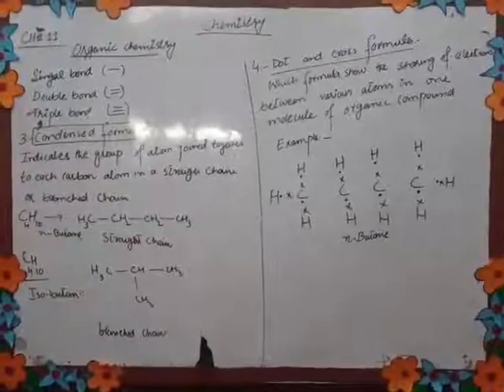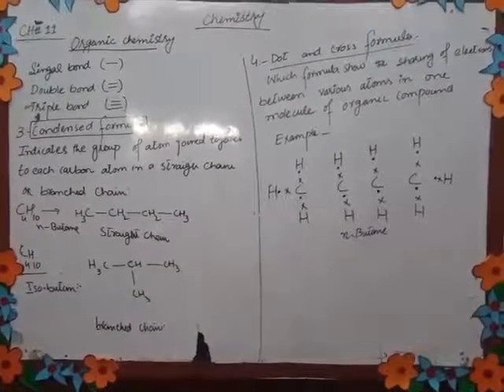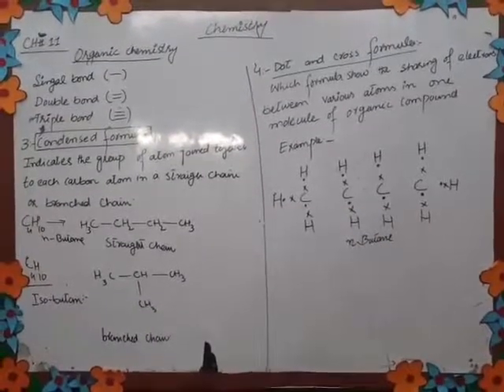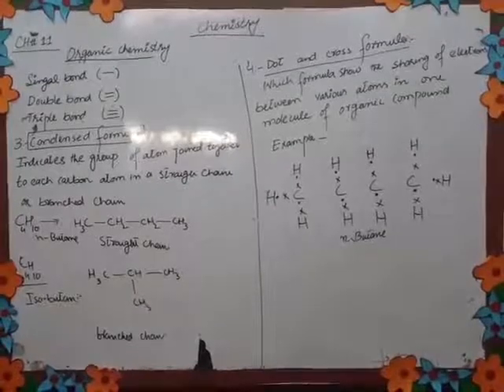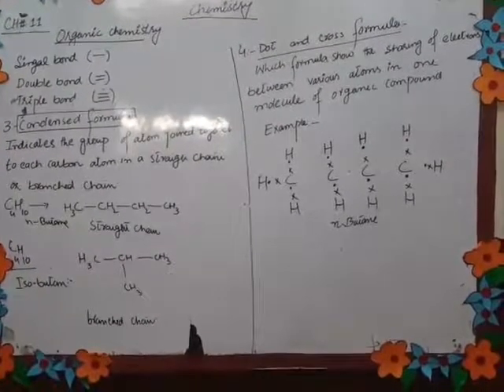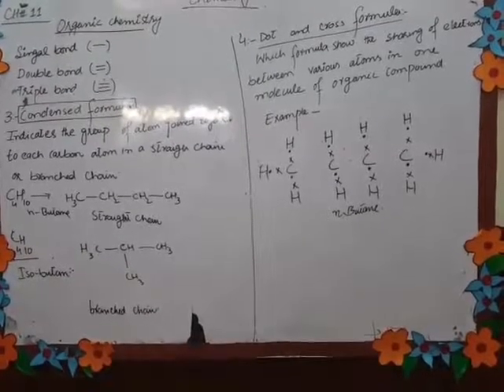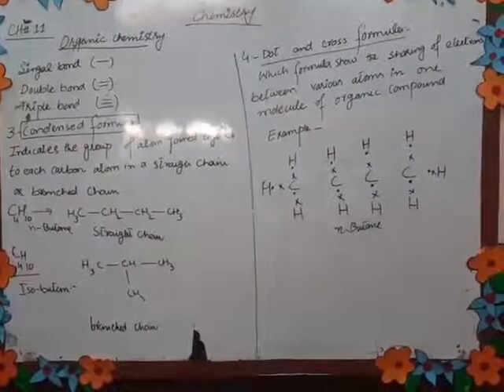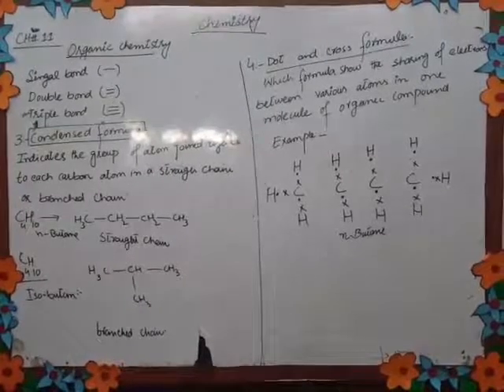Class 10th Chemistry Organic Chemistry Part 4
Sana Mustafa Chemistry Chapter#11 Organic Chemistry
Topic Single Bound
Double Bound
Triple Bound